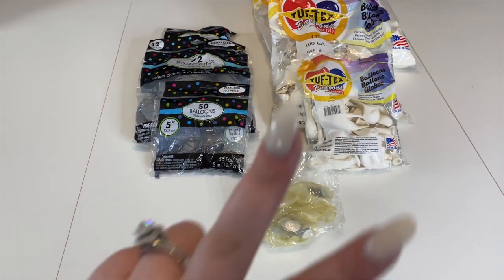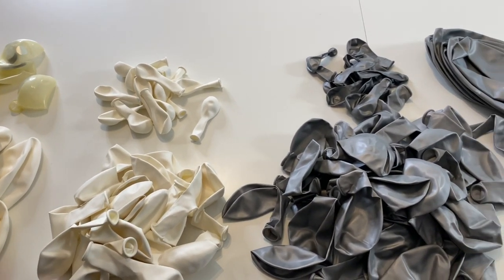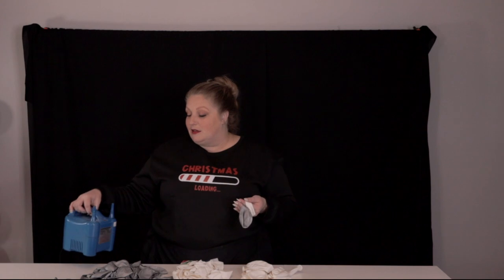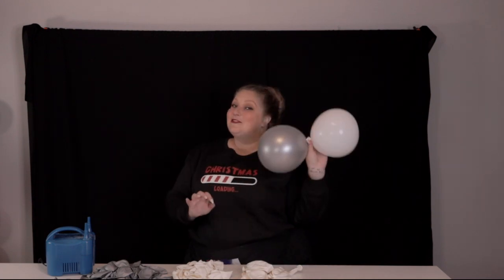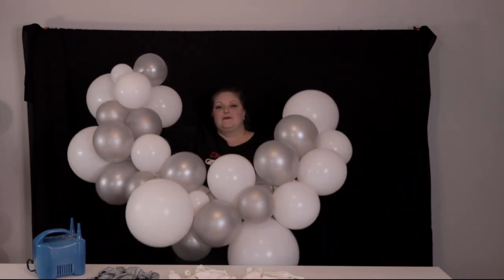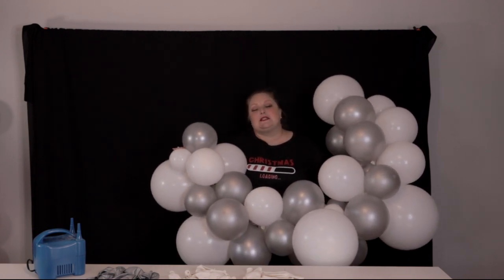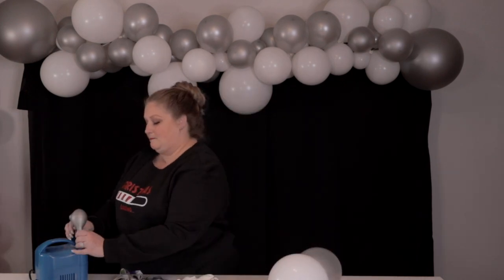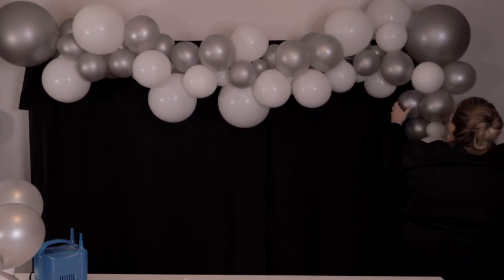DIY Holiday Photo Station | Holiday Balloon Arch Tutorial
Hey friends! Let’s do a smaller, more generic holiday balloon arch that could work for a corporate holiday party.

We’re keeping the options open today with a simple silver and white balloon garland that works as a photo station backdrop without having to make a whole balloon wall or a 30 foot garland.

You could swap these colors out for red and green, blue and white, or any other holiday colors you want, and this design would be cute year-round ; )

This took me about 1 hour to create and the balloon garland is about 15 feet in length.

And of course there are a bunch of other tips on making, hanging and decorating balloon garlands in this video. Hope you enjoy!

00:00 Holiday balloon arch tutorial
00:48 Products used
01:35 Technique used
08:59 20/20
11:59 The big reveal

LINKS TO PRODUCTS USED IN VIDEO:
Sheer black backdrop
Thicker black backdrop
Silver confetti balloons*

BALLOONS USED:
Tuftex - White in 5, 11, 17
Party City - Pearlized Silver in 5, 12, 24
Silver confetti balloons from Amazon*